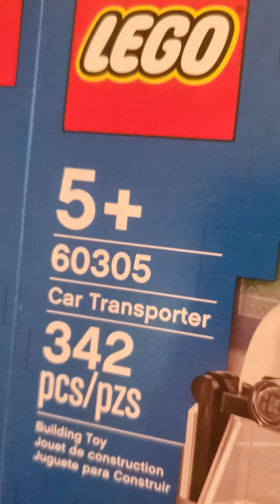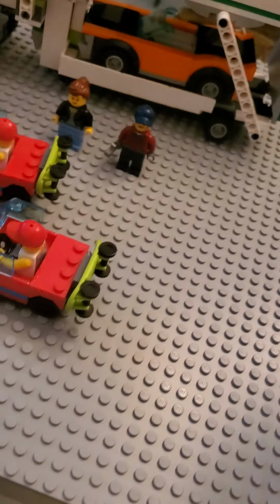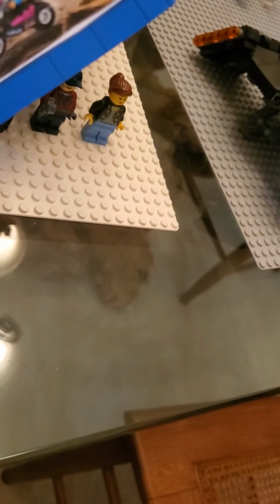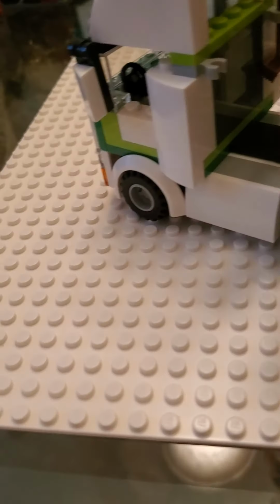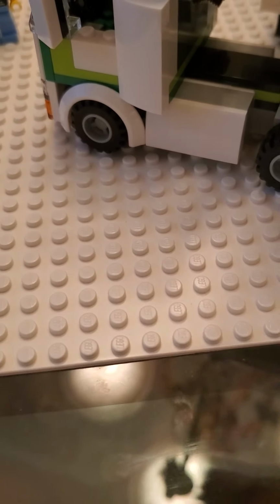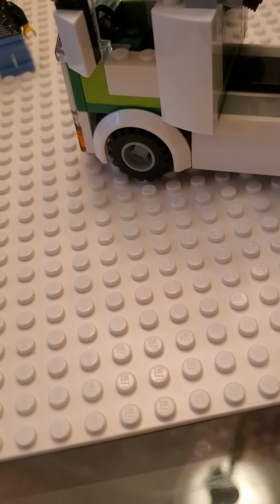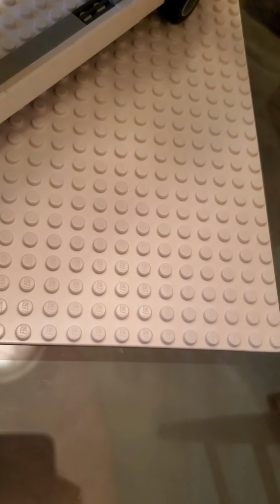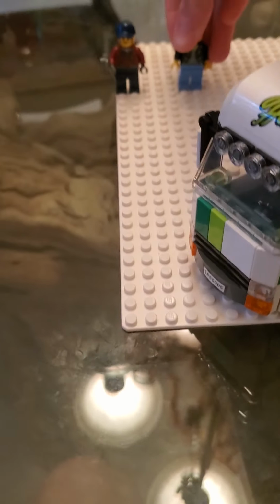lego videos (4)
reviews